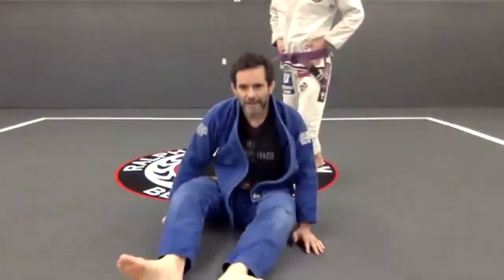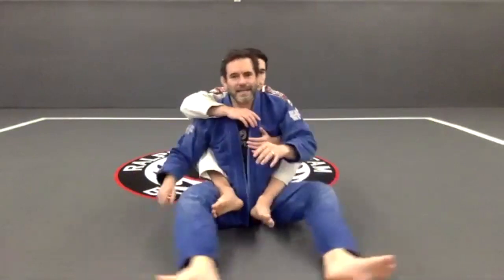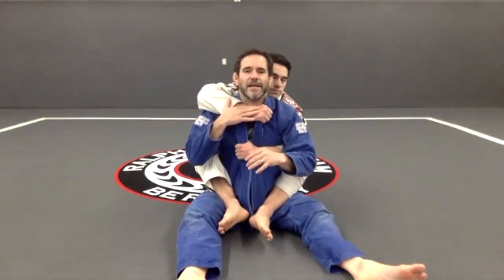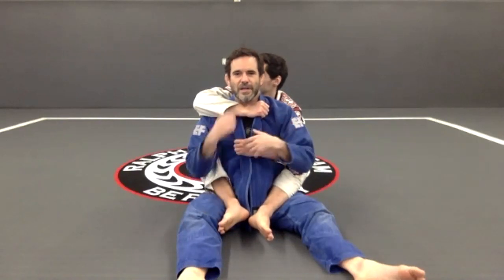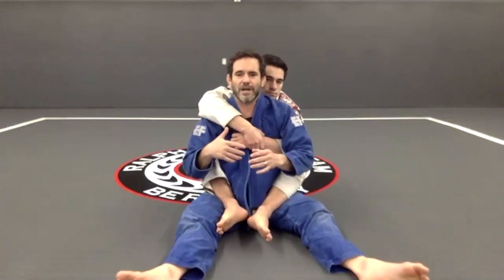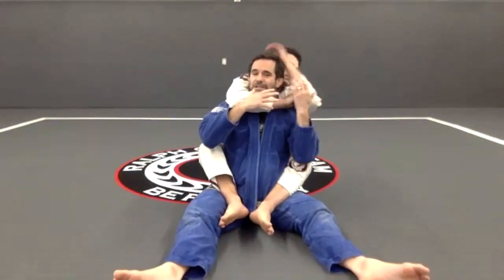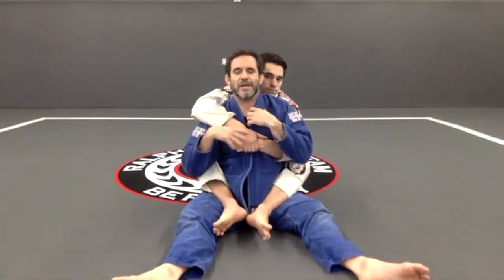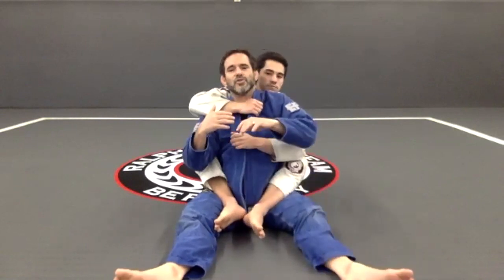1-20-2021 Online Adults Class - More Back Escapes